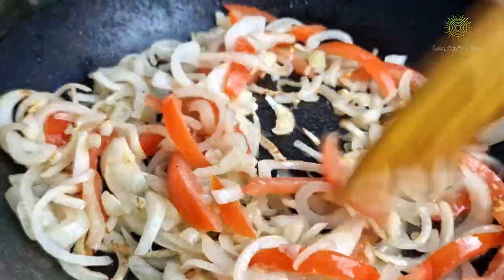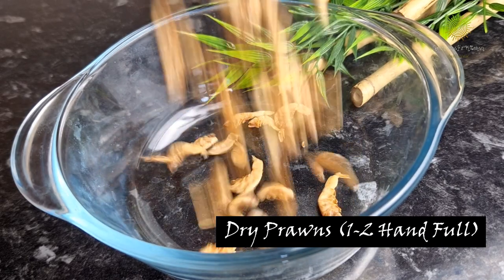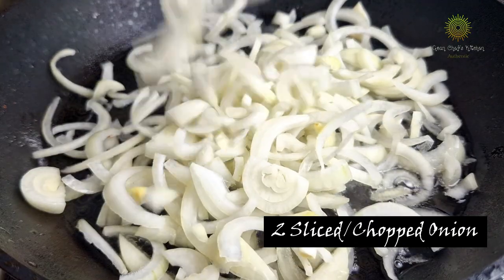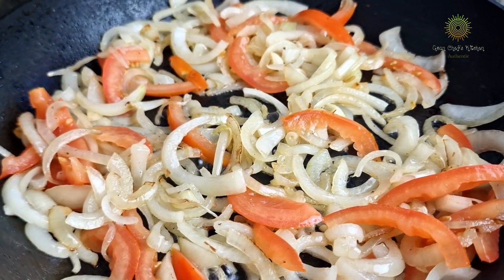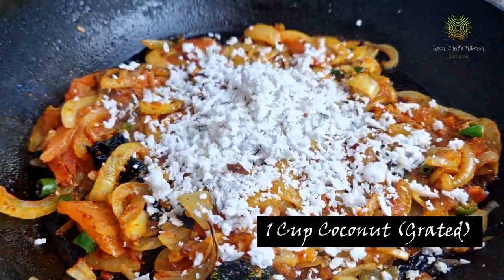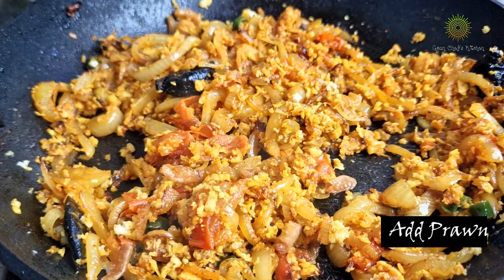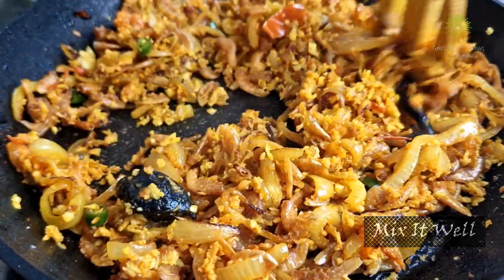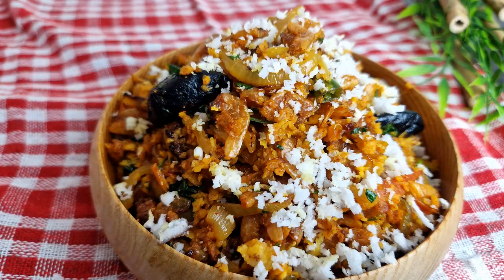Kismur - Goan Style Dry Prawns Recipe | Kismoor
This Is A Traditional  Goan Kismur or its knows as Kismoor too which is one of the most liked and loved side dish where people love to have it with fish  curry and rice. we get to  see  this dish much in Goan restaurants served with Traditional fish curry thali. and even prepared locally on a wide range.
Kismur is a very popular side dish companion which goes excellent with a Traditional Goan meal consisting of Rice and Fish Curry.  Its also called as galmyachi Kismoor in which baby prawns are used in Preparation of Kismoor
 Sukhya Sungtachi Kismoor Recipe
Goan Dry Prawns Kismoor | goan shrimp kismoor recipe

Ingredients:
1-2 handfull of Dried Prawns
1 cup Grated Coconut
1-2 Onion (sliced)
1-2 Tomato (sliced)
2 large Green Chillies (chopped)
1 tsp. Turmeric Powder
1 tsp. Chilli Powder
2-3 Kokum
1 tbsp Tamarind Pulp
Fresh Coriander (Chopped)
4 Tbsp. Cooking Oil